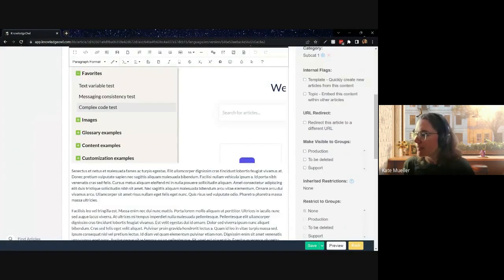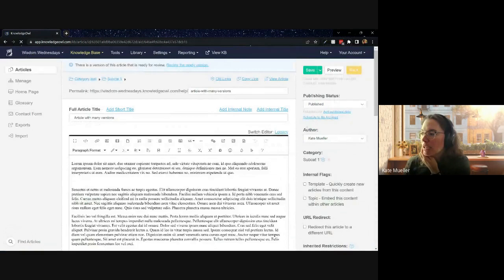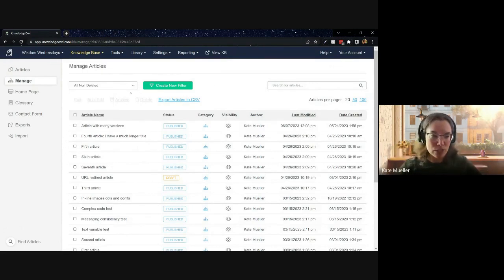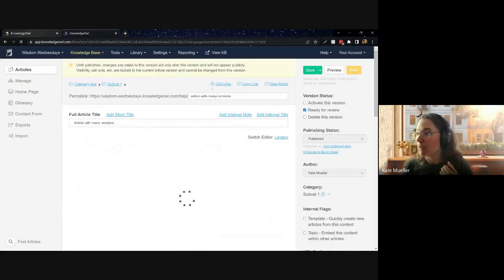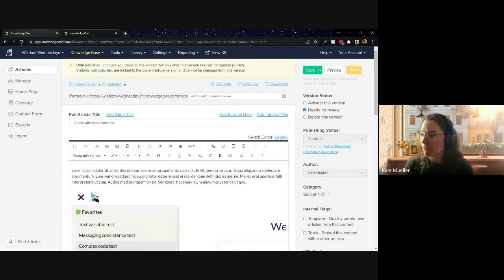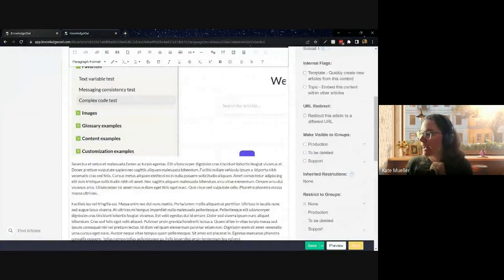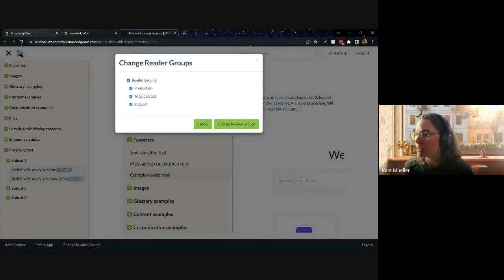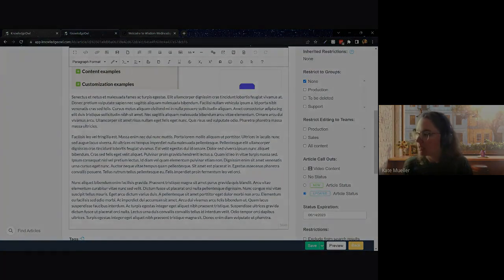Version review & activation, part 2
Learn different methods for getting inactive versions reviewed and activated--including a bulk activate feature and ways to share new versions with people who aren't authors!